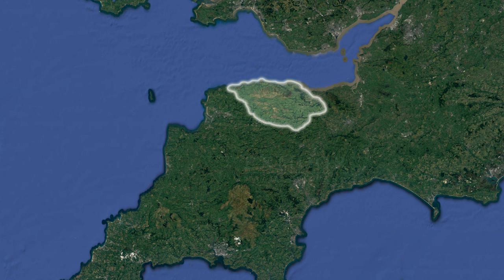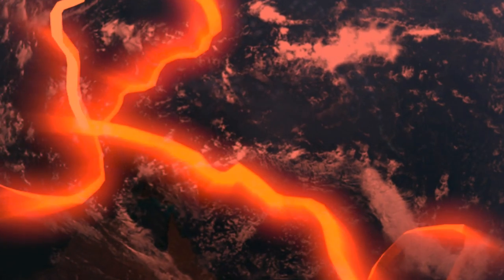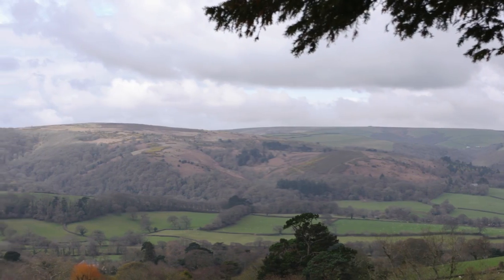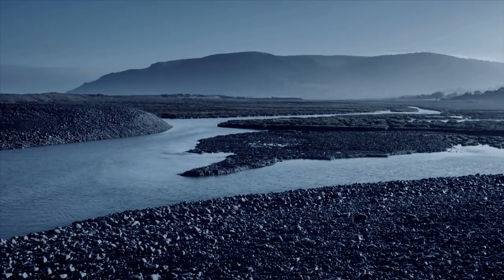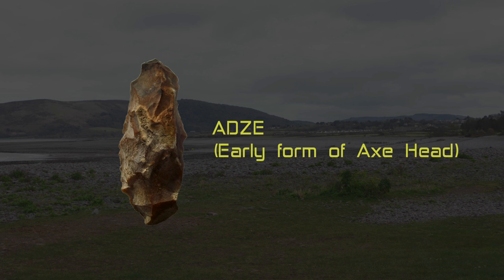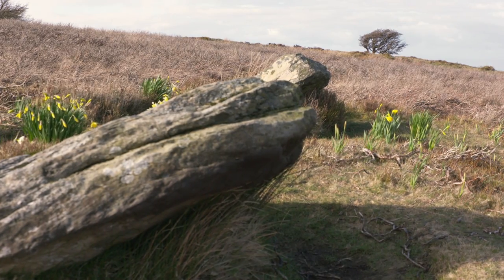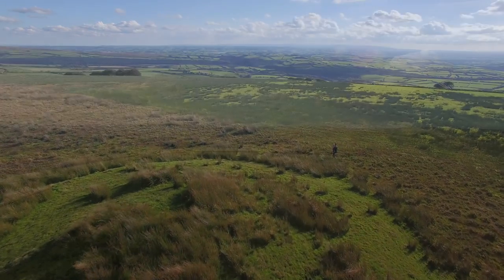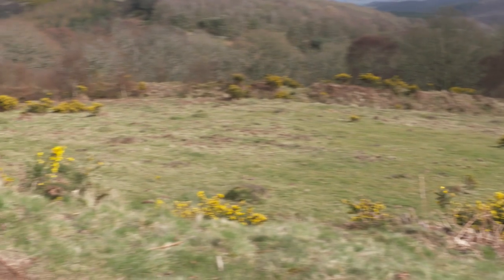Exmoor - A Journey Through Time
Discover how the Landscape of Exmoor National Park has developed over thousands of years .